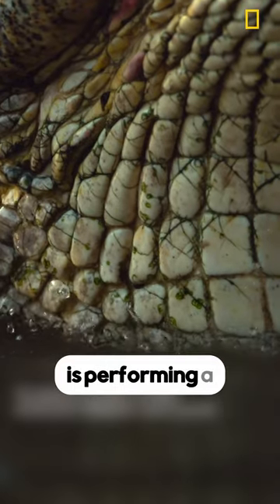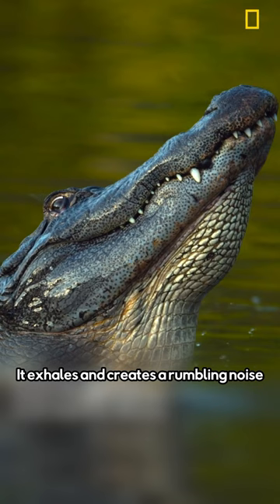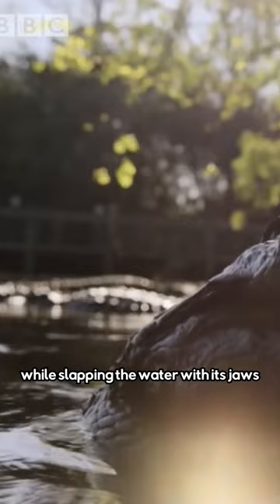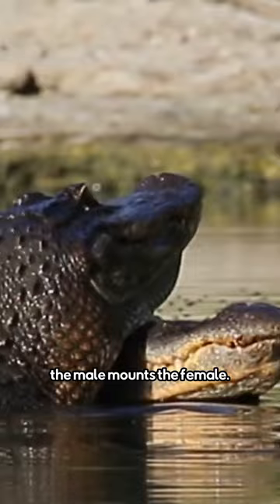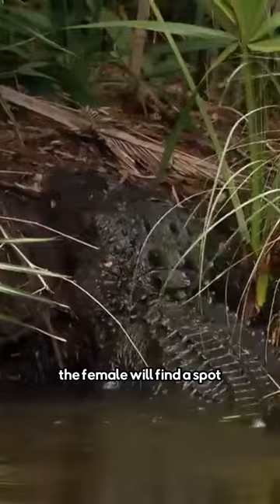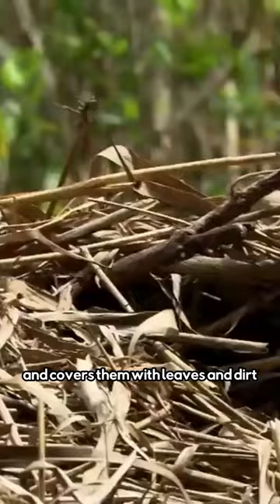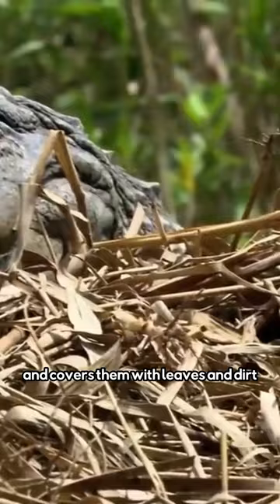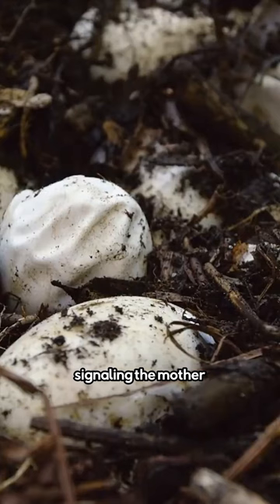The Alligator's WATER DANCE! | STEM·E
Alligators Mating

STEM·E is a non-profit organization that provides virtual STEM education to kids & teens, cultivating young entrepreneurs and enhancing their potential for future career success.

STEM·E Youth Career Development Program